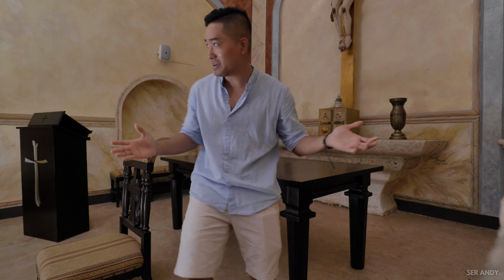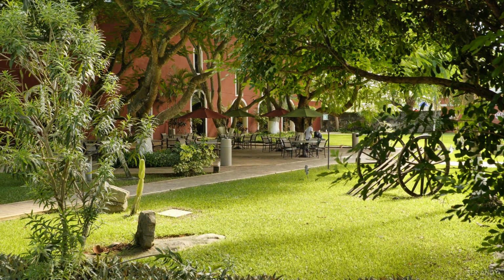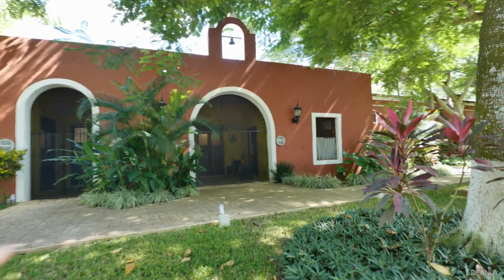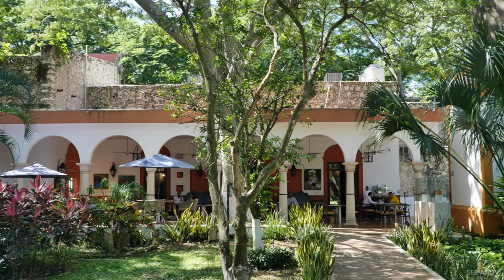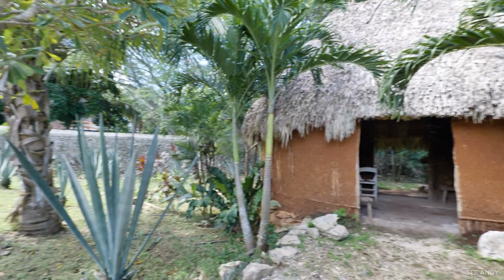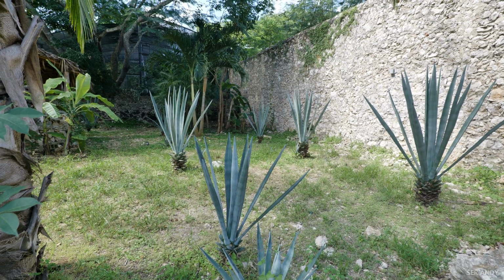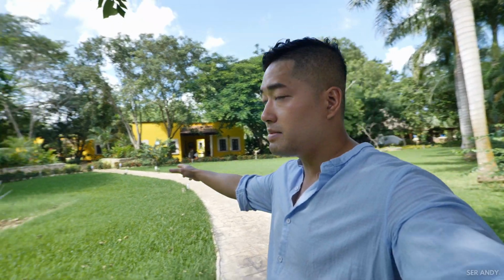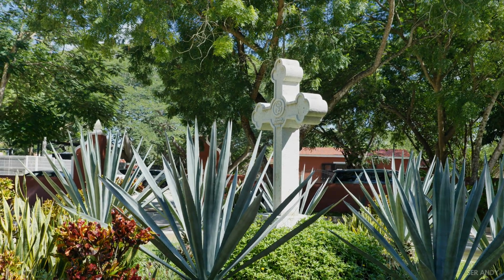🇲🇽 Sleeping at a 400 Year-old Monastery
Hacienda Santa Cruz, located in the vibrant city of Merida, Mexico, is a historical gem that offers a unique glimpse into the region's rich cultural heritage. This stunningly restored 17th-century estate is nestled in the heart of the Yucatan Peninsula and provides guests with a tranquil oasis where they can relax and unwind while surrounded by the beauty of colonial architecture, lush gardens, and traditional Mayan craftsmanship. With its enchanting atmosphere, luxurious amenities, and convenient location, Hacienda Santa Cruz is the perfect destination for those seeking an authentic Mexican experience.
Let's be friends on INSTAGRAM & TIKTOK: @serandycao
LOCATIONS:

1. Hacienda Santa Cruz
Location: Merida, Mexico
MUSIC & SFX

I use both Epidemics and Artlist now for all my music, sfx, and stock footage. It's amazing tool for content creators.

If you sign up via the link, Epidemic Sounds & Artlist give this channel a small kick-back.

Amazon gives me a small percentage of the sale to NO EXTRA COST TO YOU. Thank you so much!

- Camera: Panasonic Lumix S5
- Lens: Kit Lens 20 - 60 mm
- Microphone: RODE Video Micro Pro Plus
- Filters: Urth 67mm UV + Circular Polarizing (CPL) Lens Filter Kit (Plus+)
- Joby Gorilla 5K Tripod
- DJI Ronin SC2 Mini 2 Gimbal
- Dell XPS 15 9510 OLED Laptop
- GoPro Hero 9
- DJI Air 2S Drone Fly More Combo
- Strong Work Ethic - "You can do it too"

UNAFFILIATED

ABOUT SER ANDY

Hi, I'm Andy. I am a Vietnamese now living in the U.S.. After graduating from Loyola Law School in Los Angeles, CA., I decided to make my life-long dream of documenting unique foods and culture around the world and sharing them with you a reality. Creating food and culture content is a part-time hustle at the moment but a full-time obsession for sure. I am new at this! So please free to let me know what you think of the videos. I would love to hear constructive criticism and feedback. I am here for you all. Also feel free to let me know what food you want me to try or where I should visit in the future. I will make it happen. I promise you all!